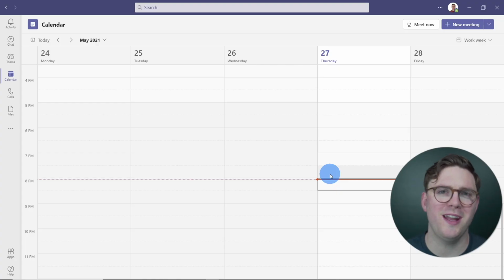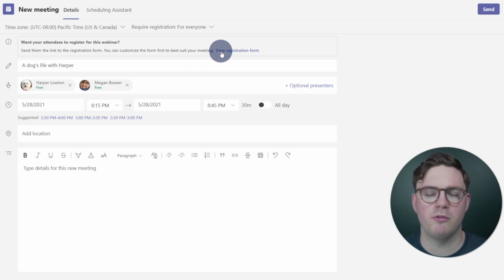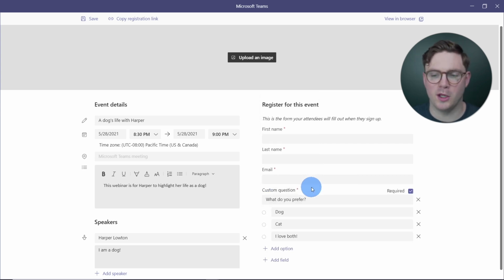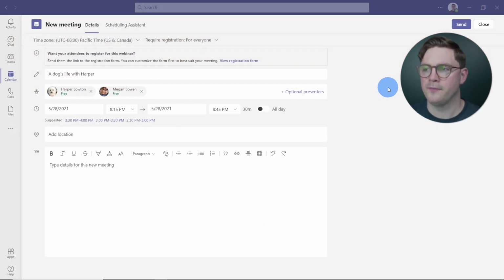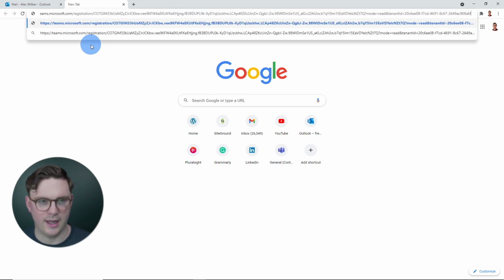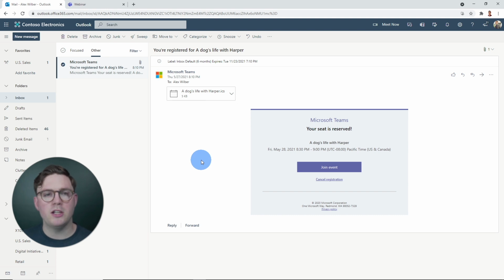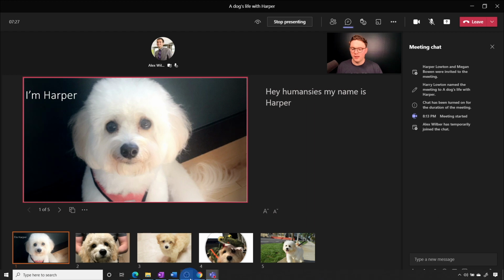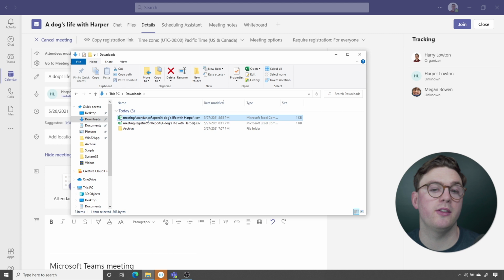How to Use Webinars in Microsoft Teams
In this video, we look at a step-by-step guide to the Microsoft Teams Webinars. Microsoft Teams Webinars offer a simple, engaging way to deliver virtual events—from company town halls to training webinars to conferences. Teams Webinars also include custom registration pages and attendee emails, rich presentation options, host controls, such as the ability to disable attendee chat and video, and post-event reporting to understand participation and follow up with attendees.

Q&A  How many Attendees can partake in Webinars?
With webinar capabilities in Teams, you can reach 1,000 attendees with full interactivity, plus broadcast to up to 10,000 attendees with a view-only experience.

What licenses are required for Teams Webinars?
Webinar capabilities in Microsoft Teams are available in Microsoft 365 E3/E5, Microsoft 365 A3/A5, and Microsoft 365 Government G3/G5 plans. Additionally, Microsoft 365 Business Standard and Microsoft 365 Business Premium plans include all the features listed for webinars with up to 300 attendees.

⏱️ Timestamps:
0:00​ Intro
0:22 How to setup a Teams Webinar
4:55 Gather the registration link for a Webinar
5:36 Registering for a Webinar
7:26 Produce a Teams Webinar
10:50 Post Webinar actions
12:17 Outro